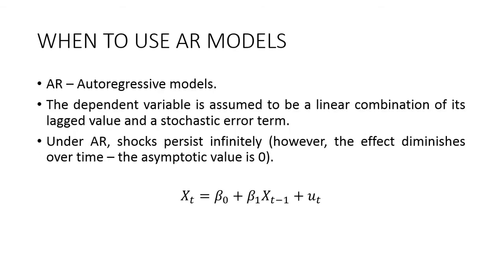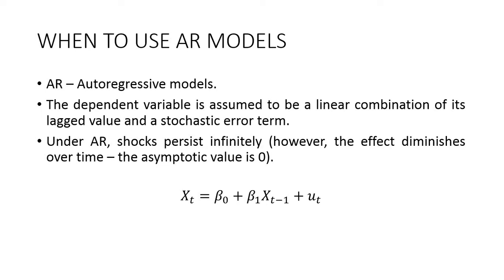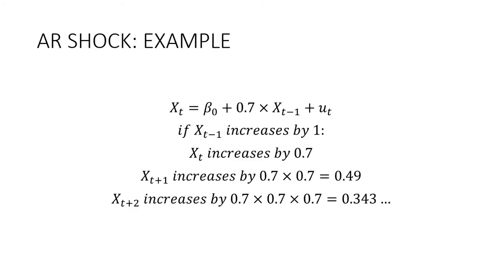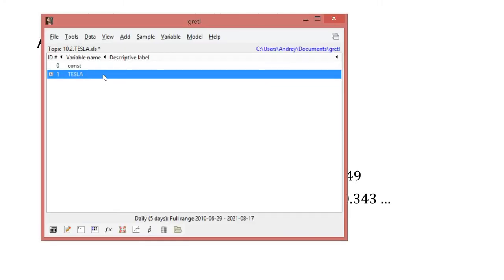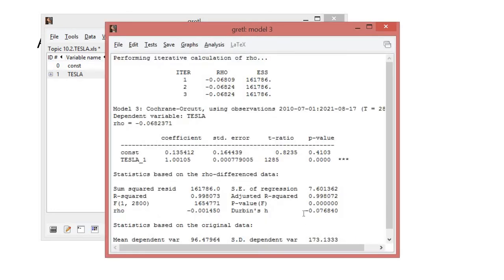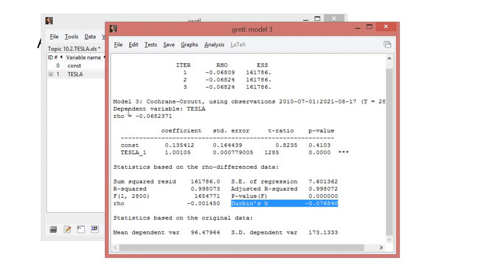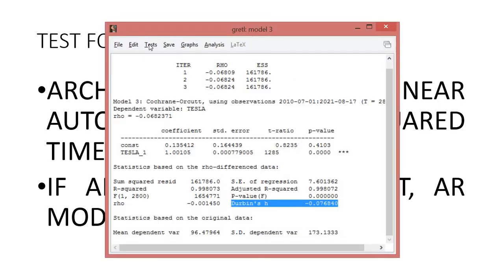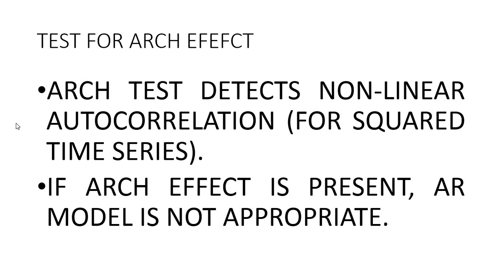12.1. Autoregressive (AR) model